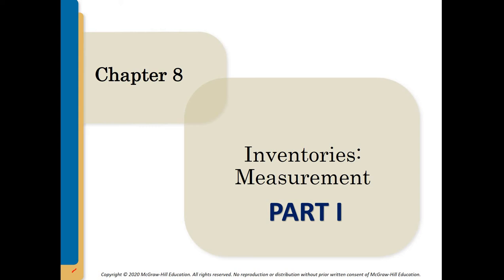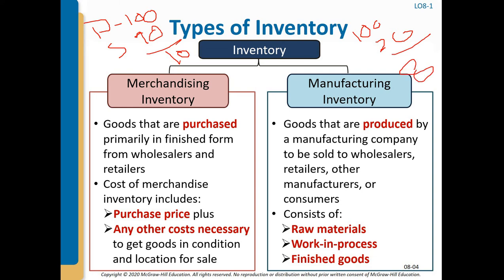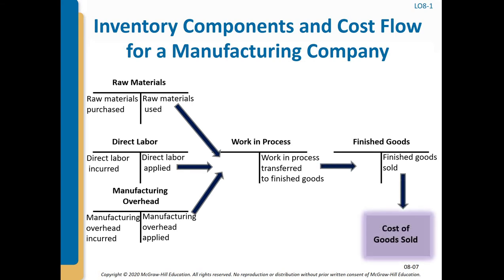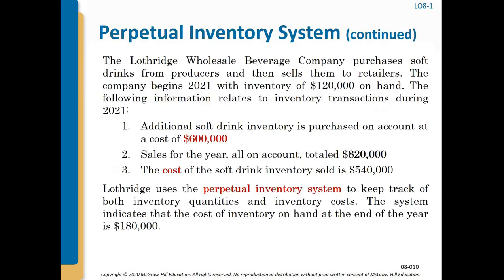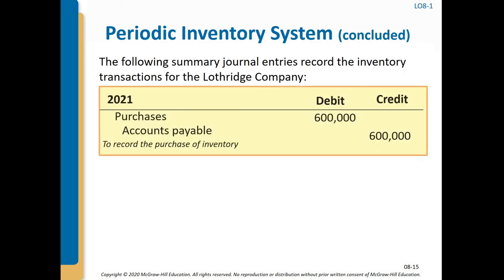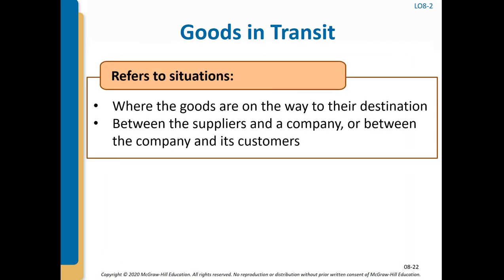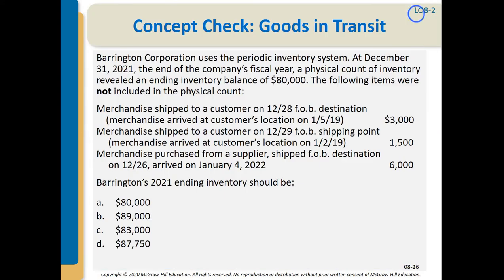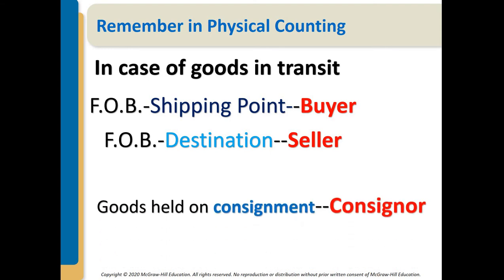Chapter 008 PART 001